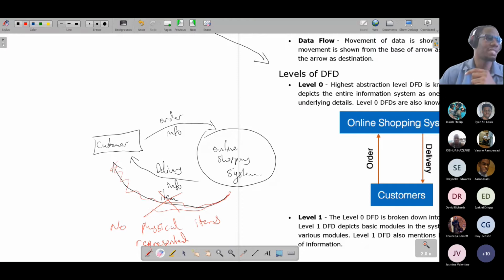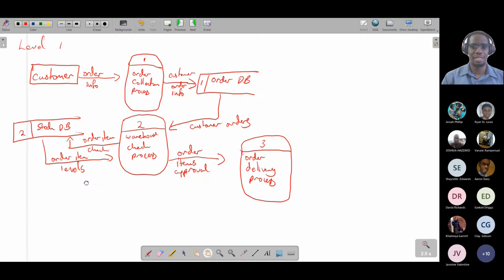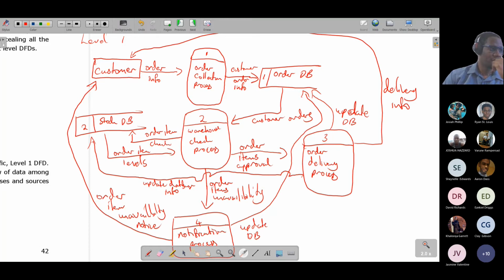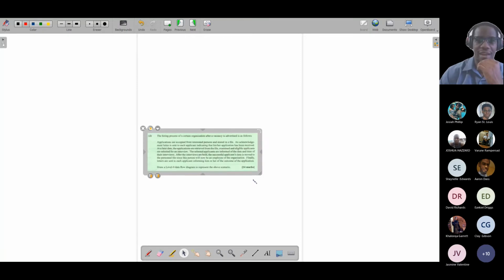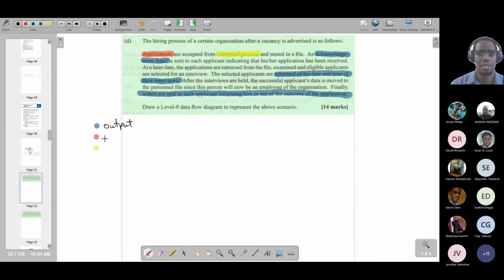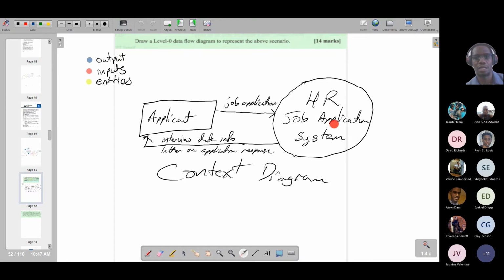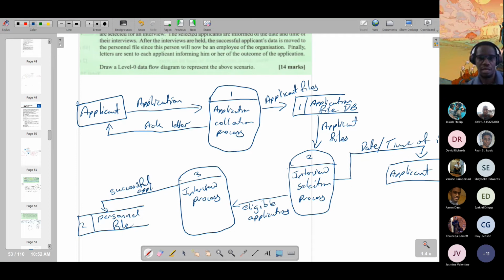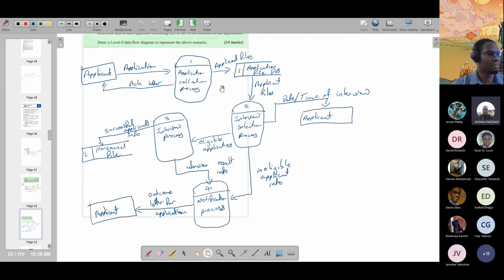08 Introduction to Data Flow Diagrams